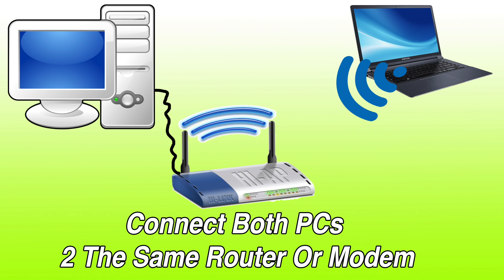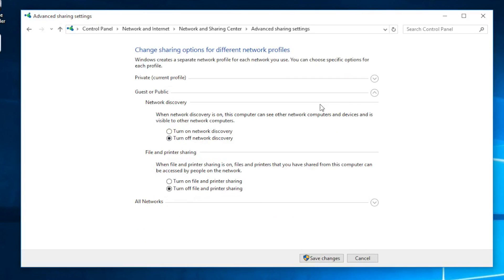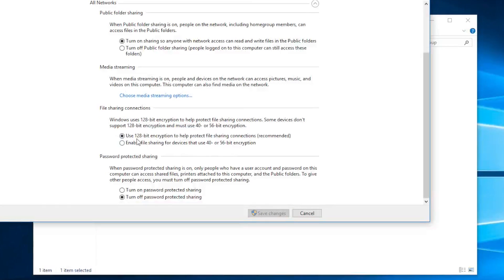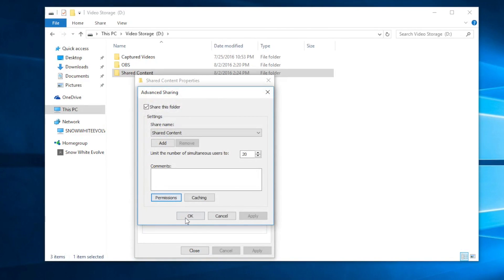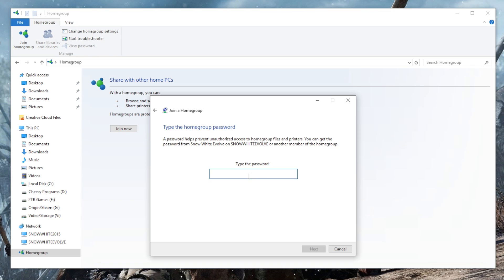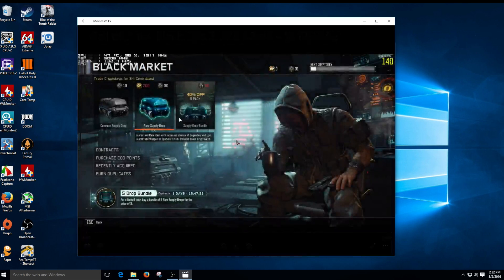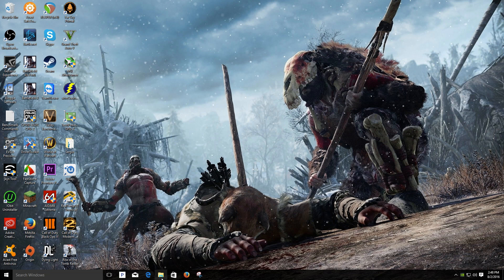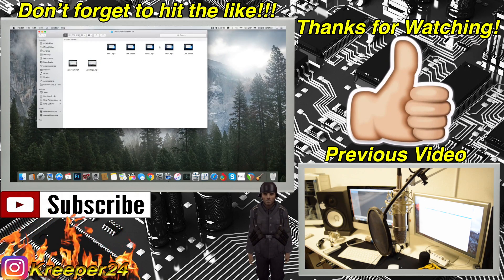How To File Share Between 2 Windows 10 PCs Easy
I got tired of trasnfering files from one PC to the other using my USB Flash Drive... so i decided to File Share via Network(Modem)